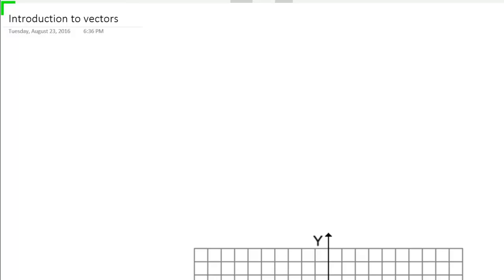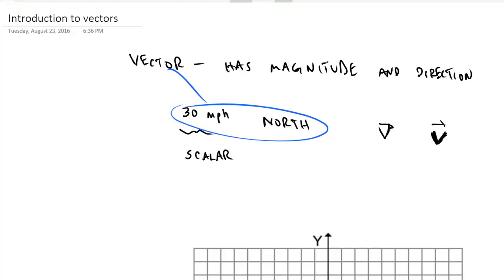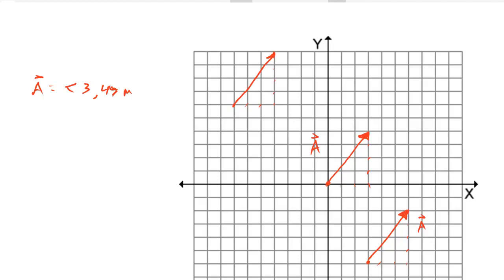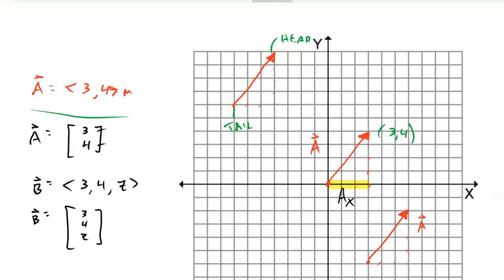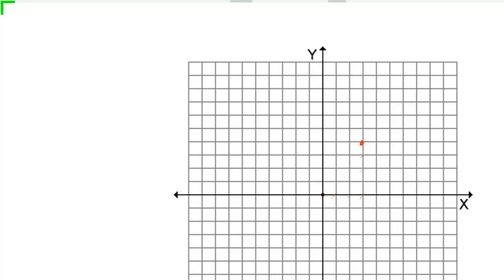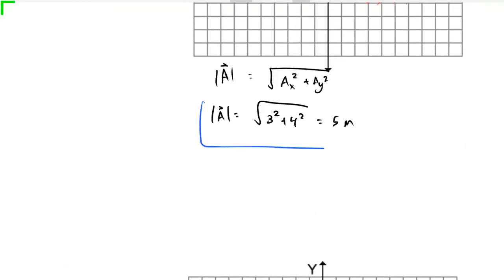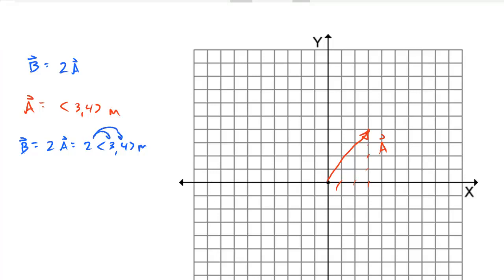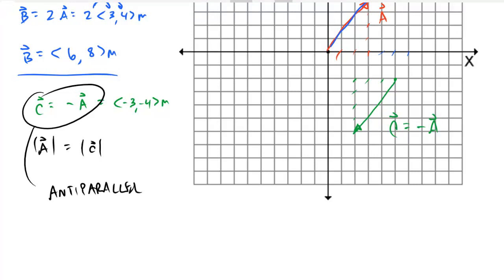00_01 Introduction to Vectors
College Physics I: Introduction to Vectors